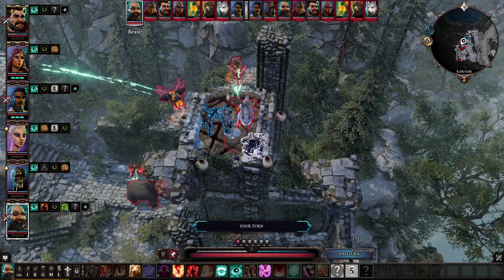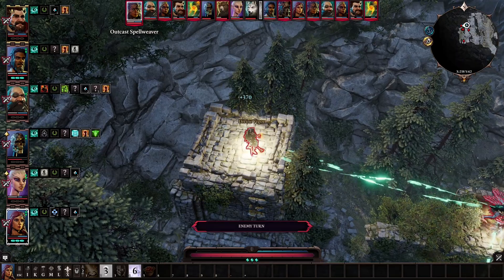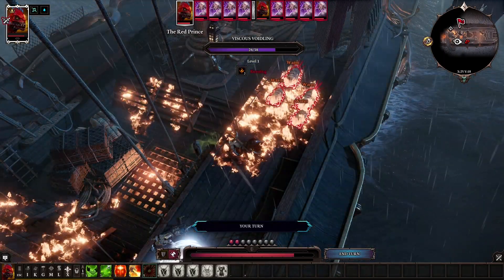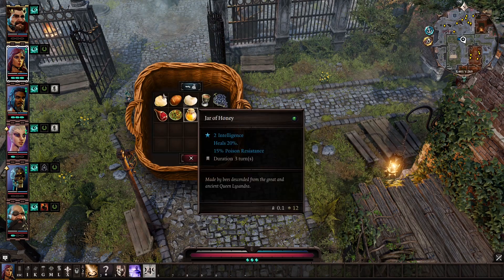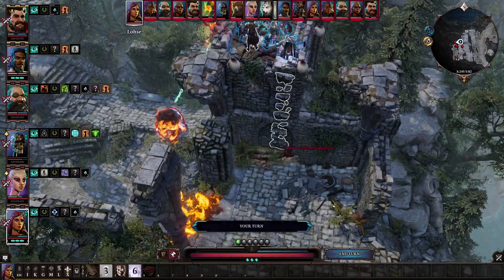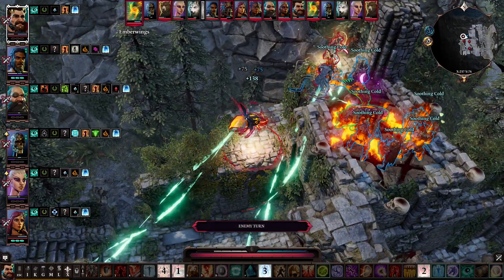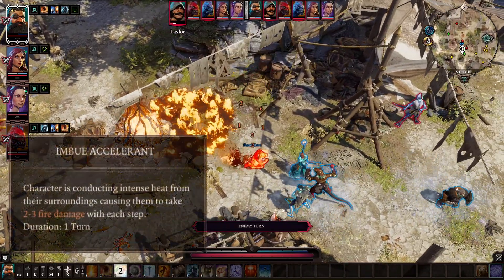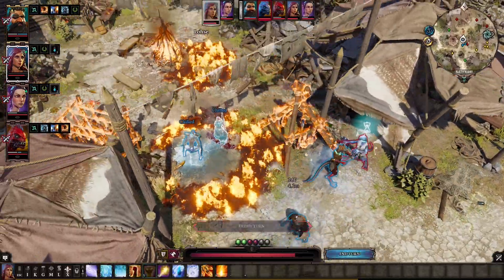4 of the Best Mods for Divinity: Original Sin 2 as of 2021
For one of the most fantastic games there are quite a few fantastic mods; In this video I'll show off some of the mods to make replaying the game more interesting.  From new classes and skills, to new experiences, to bosses and encounters these mods are an extremely enjoyable experience.